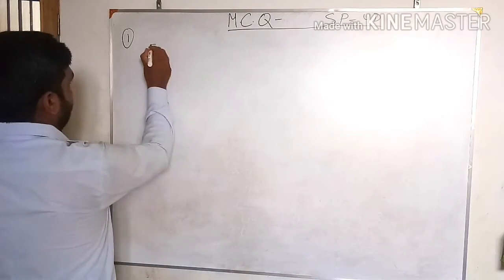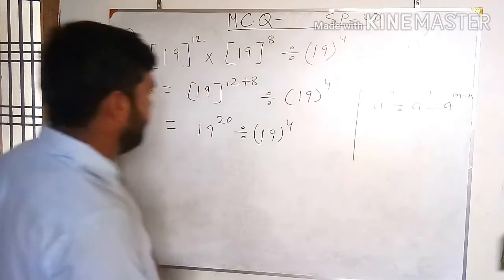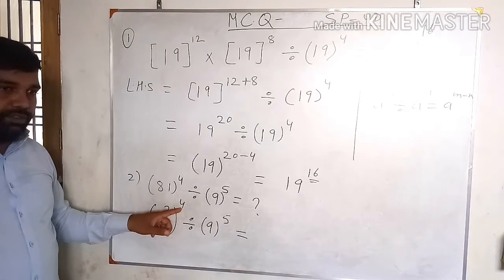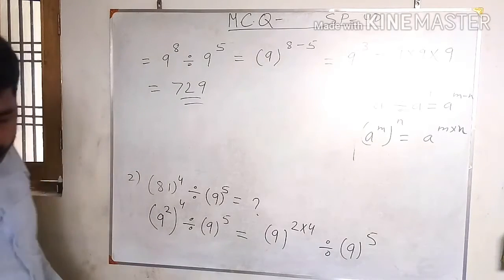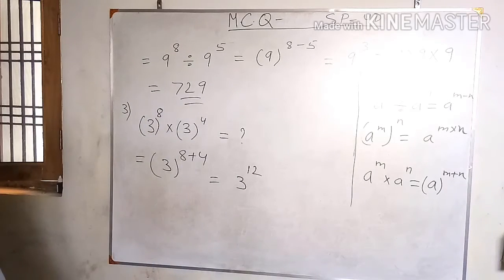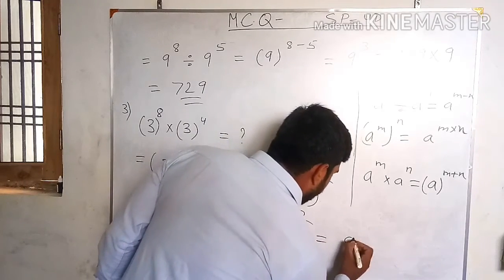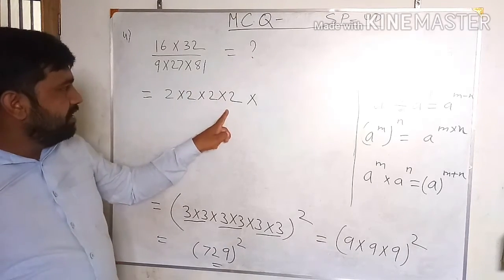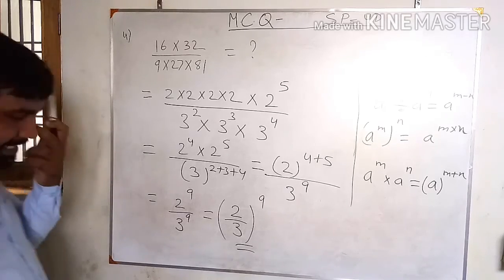Self practice 4D Multiple Choice questions.